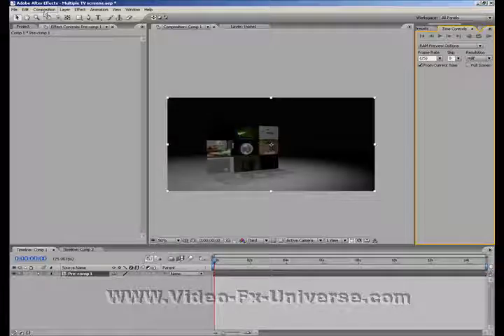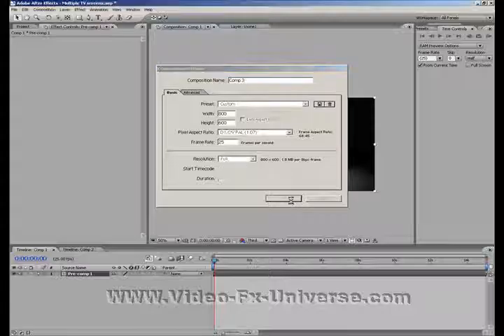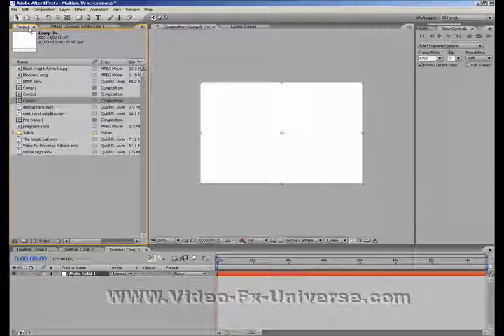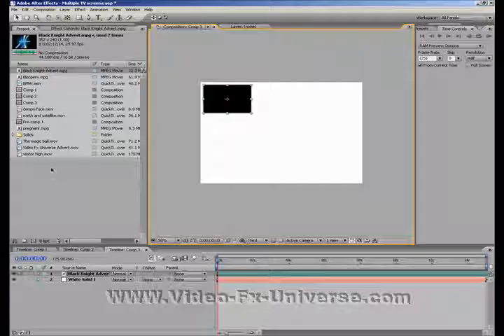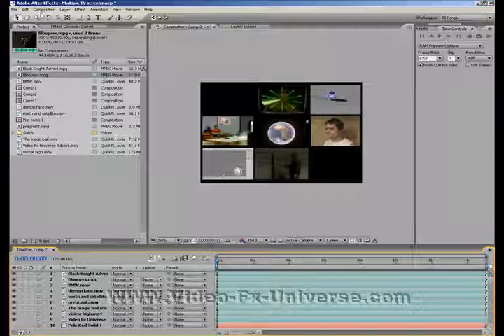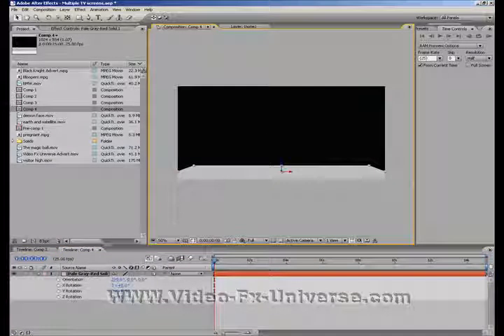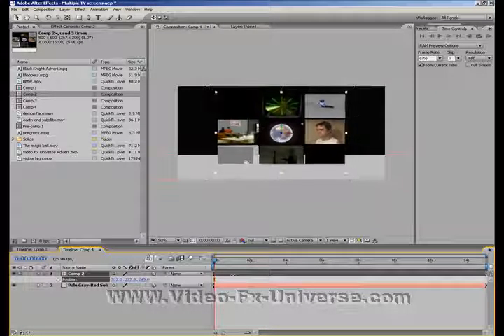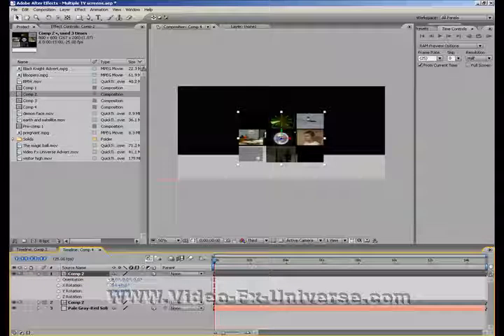multiple tv layers in after effects tutorial part 1 YouTube